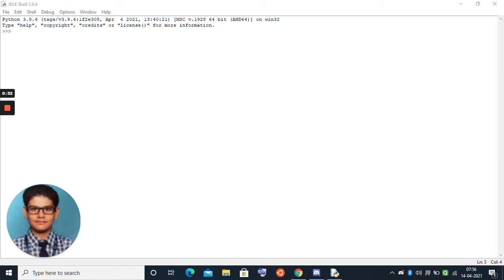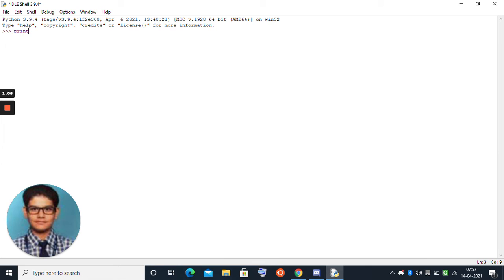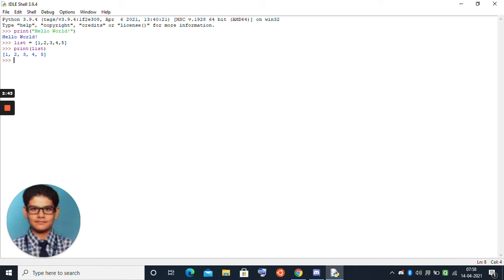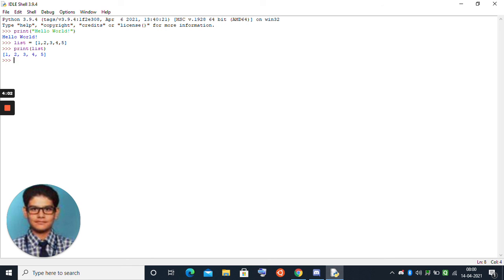Course Video 2: Learn to write your very first program, "Hello World!", in python.